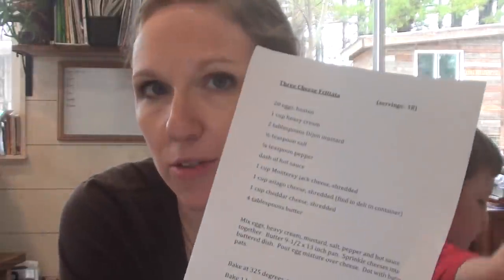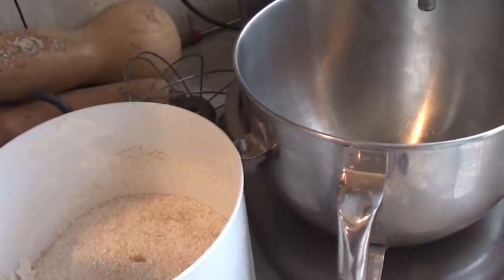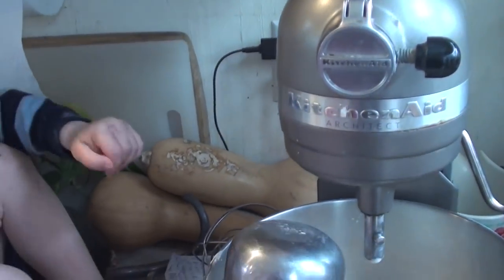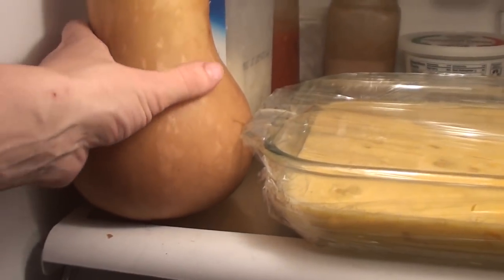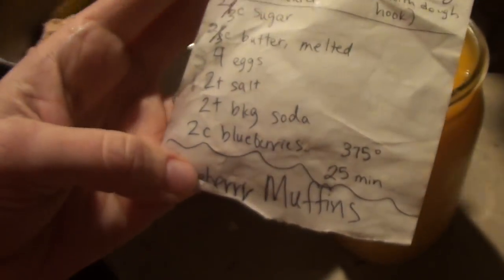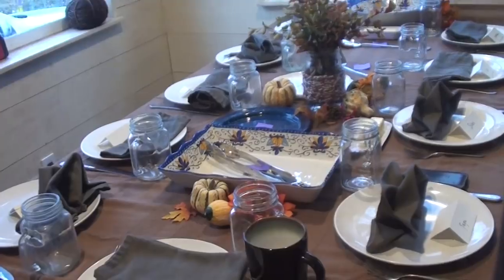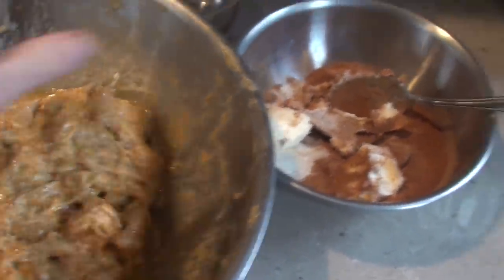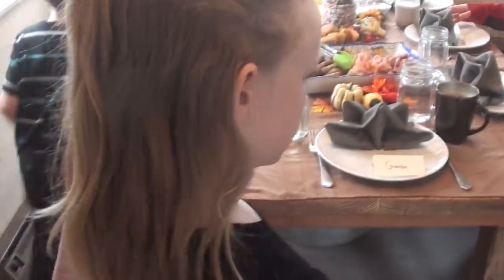HOLIDAY BRUNCH for our large family // START TO FINISH! // Cook with me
Sign up for my membership group at thedelightfulhomeschool.com

WELCOME!

Jason & Julie: the parents! AKA "Papa & Mom"